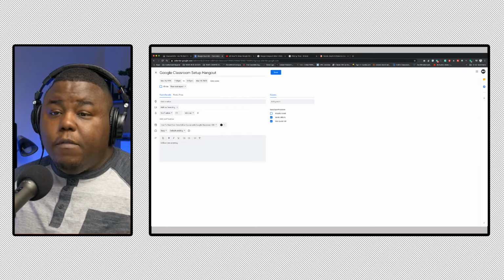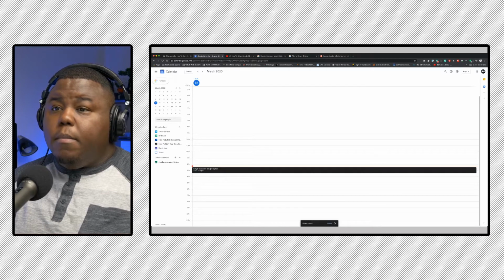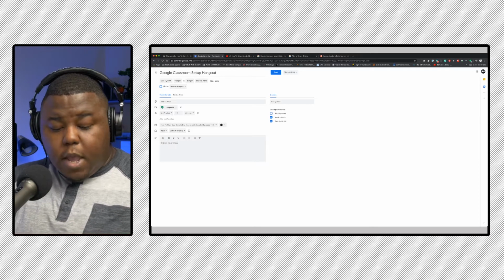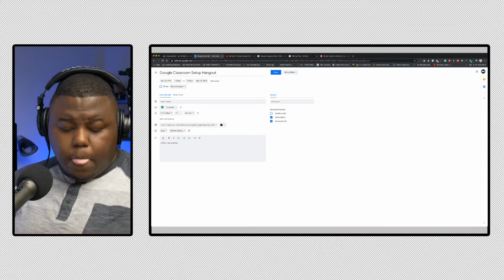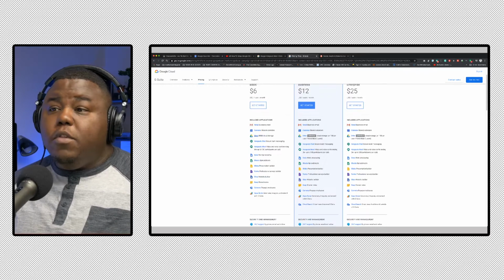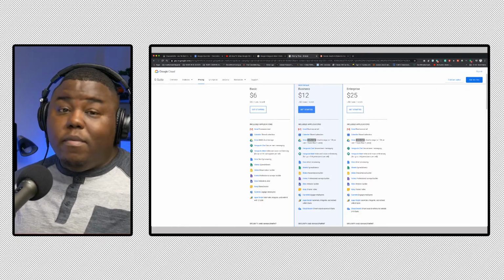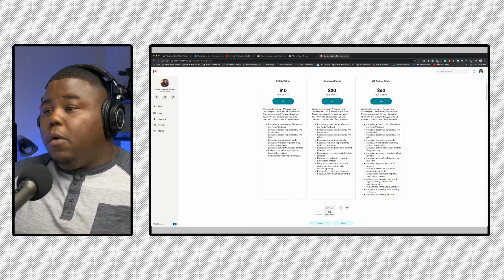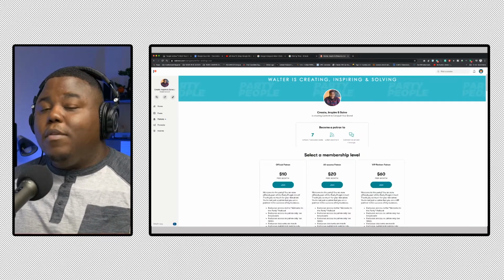How To Incorporate Video In Google Classroom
If you've been thinking of a way to start an online course for free, I show you how to get started with Google Classroom and incorporate video into your course.

• Video Shot With:

Panasonic G85
Rodecaster Pro
Samson Q2U
Godox SL60W
EZ Glow Softbox
Audio-Technica M50x

• Mobile Gear I Use:

Zhiyun Crane 2
Zhiyun Smooth Q
Saramonic Smart Rig+
Zoom H4N
Rode Wireless Filmmaker Kit